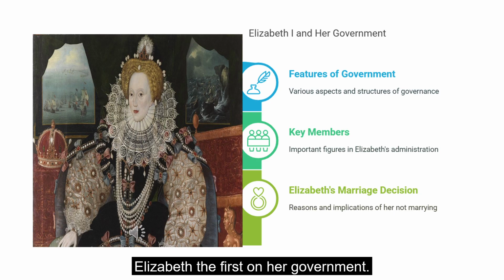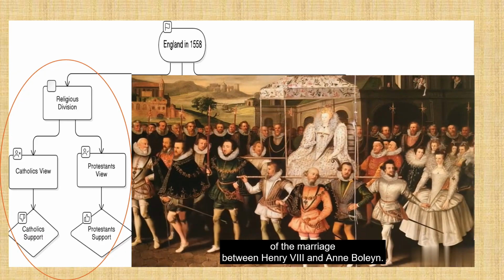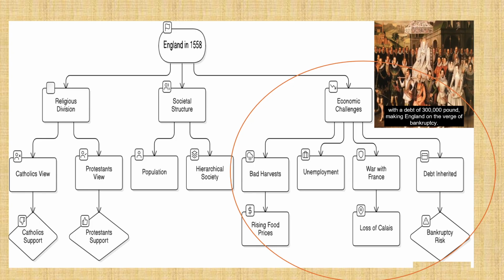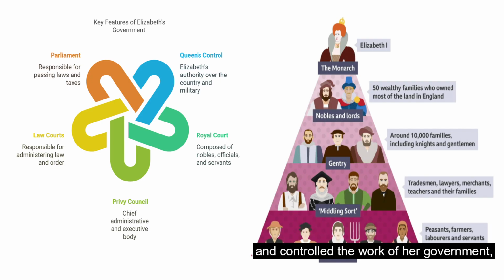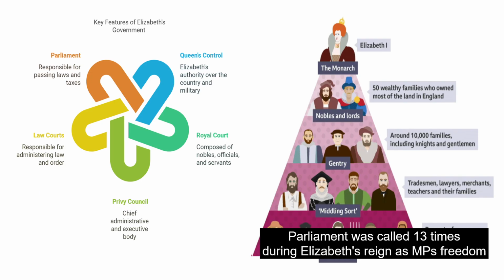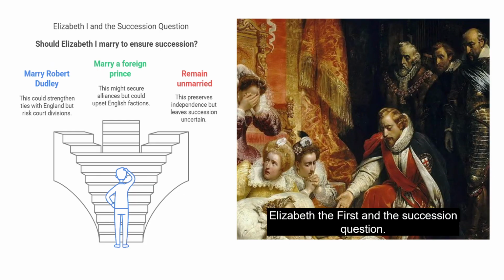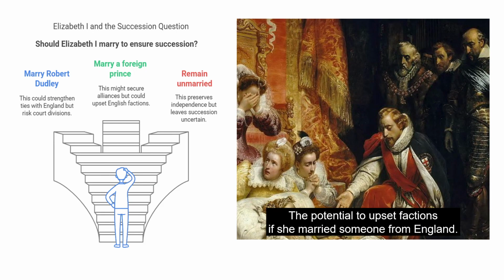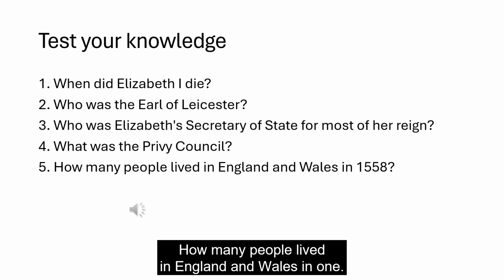GCSE - History - Elizabeth I and Her Government - Lesson 1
Elizabeth I and Her Government
• Explain the different features of Elizabethan government
• Outline who were the key members of Elizabeth's government
• Explain why Elizabeth I never married and what the consequences were.